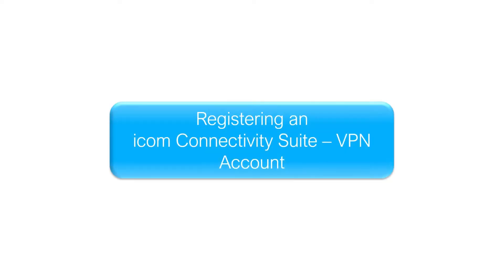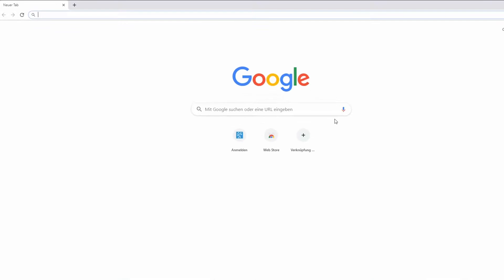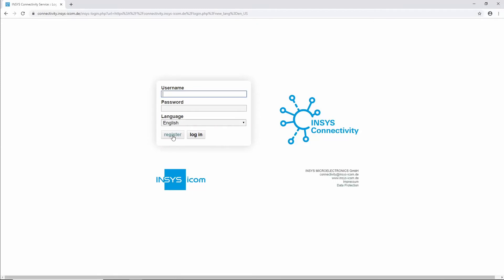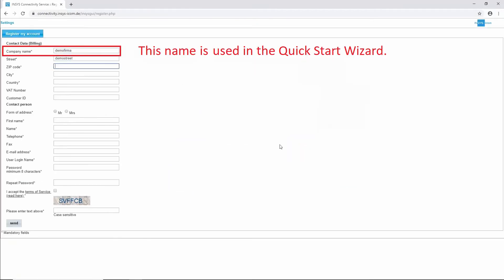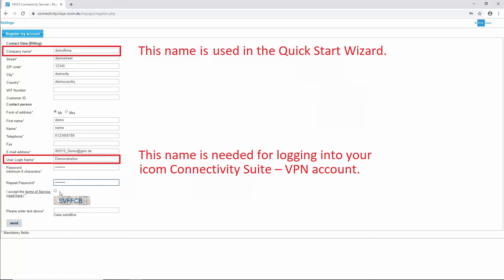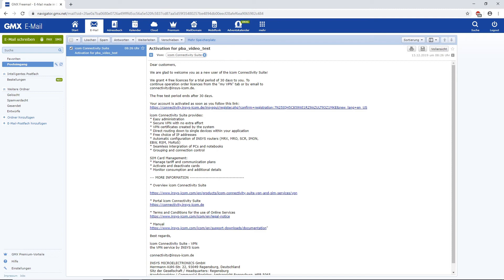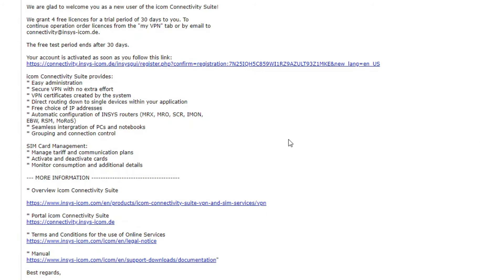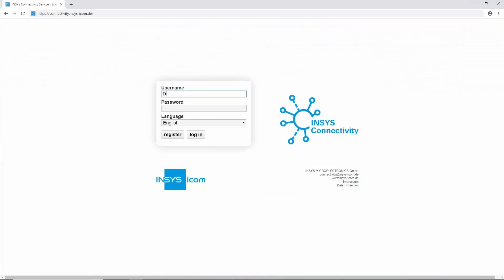Registering an icom Connectivity Suite – VPN Account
In this video we show you how to register an icom Connectivity Suite – VPN account.